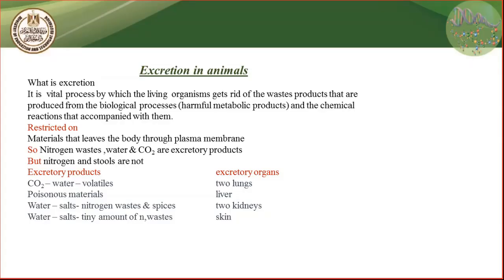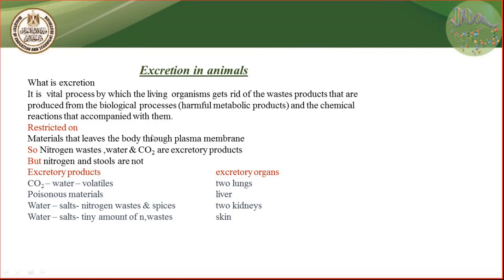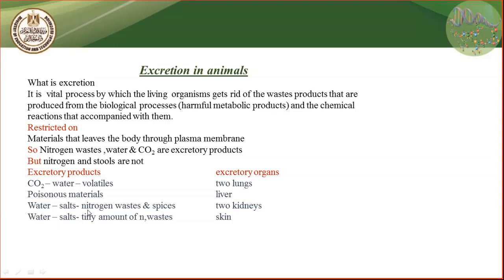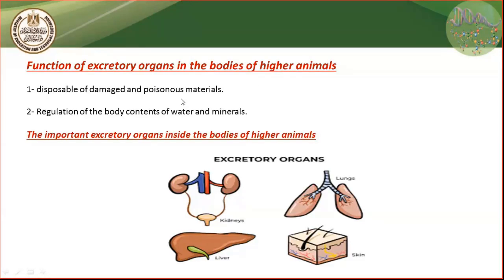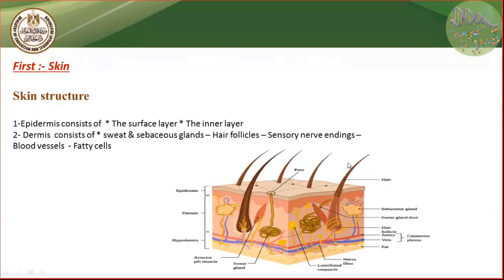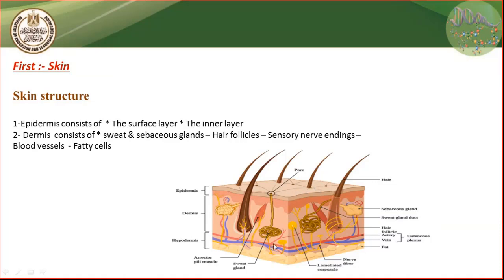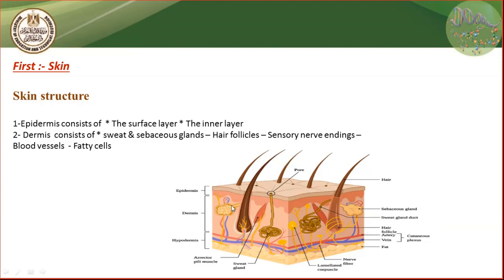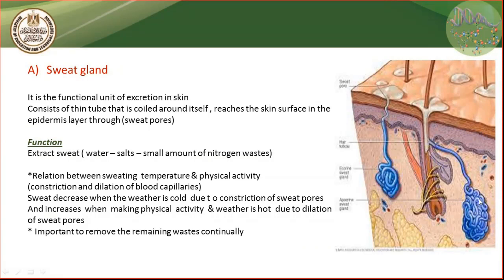أحياء لغات الصف الثانى الثانوى الحصة الأولى Excretion in man الفصل الدراسى الثانى 2023_2024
عزيزى الطالب لمشاهدة فيديوهات كل مادة مجمعة اختر الرابط الخاص بصفك الدراسى
الصف الرابع الابتدائى